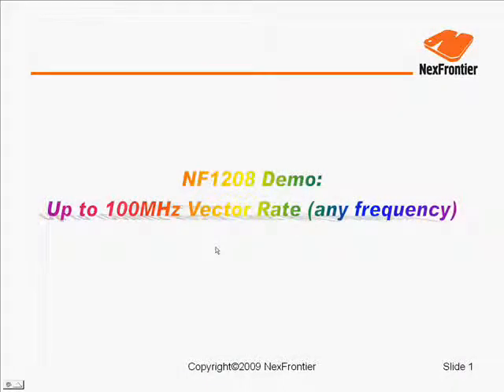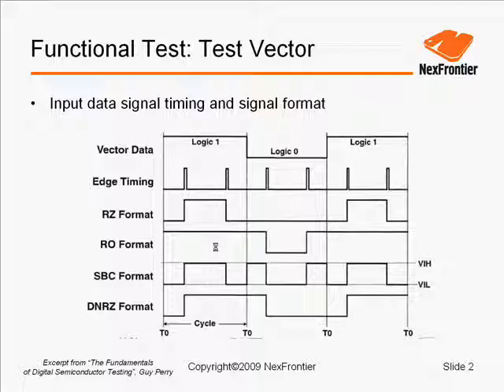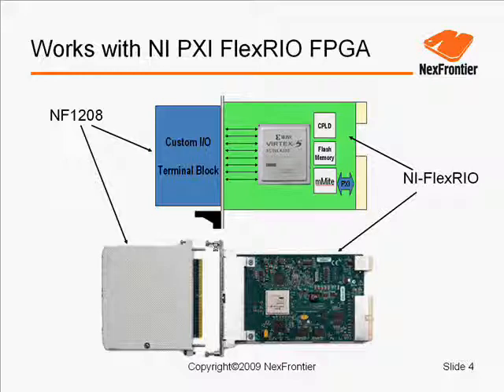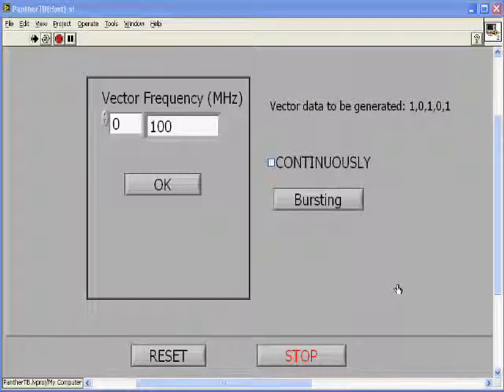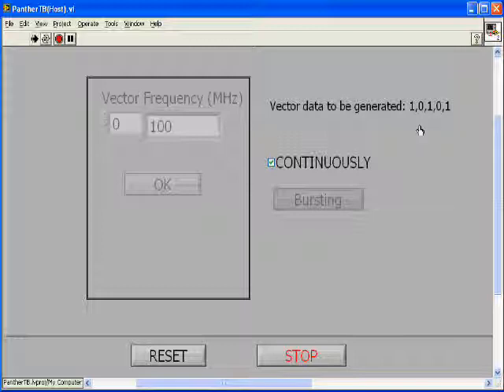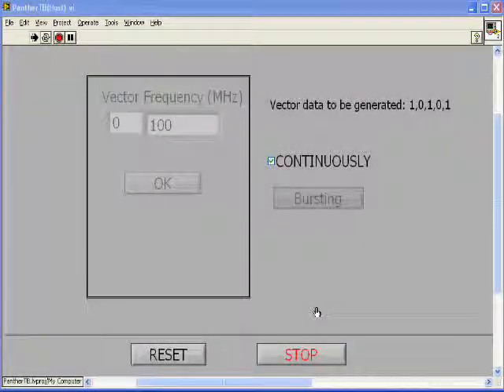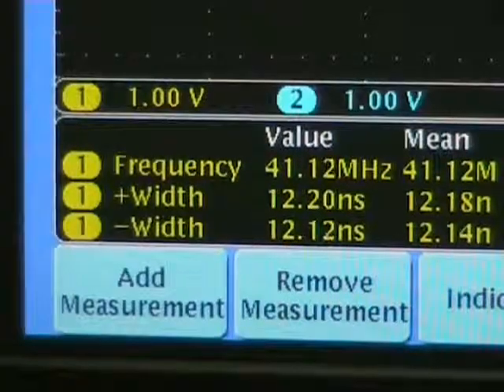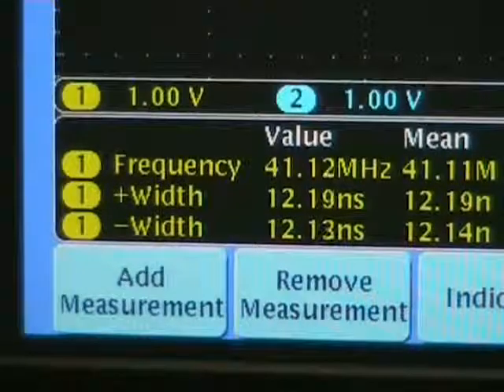NF1208 Any Frequency Demo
Industry's FIRST PXI-3U size Pin Electronics Digital I/O Module made by NexFrontier Solutions Private Limited in Singapore.

It is able to generate digital patterns at up to 100MHz vector rate, at any frequency.